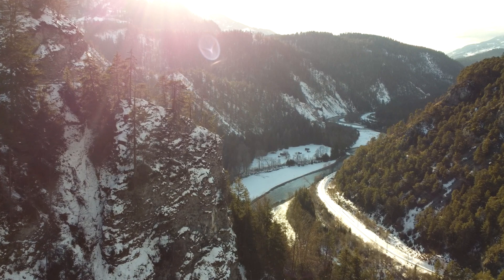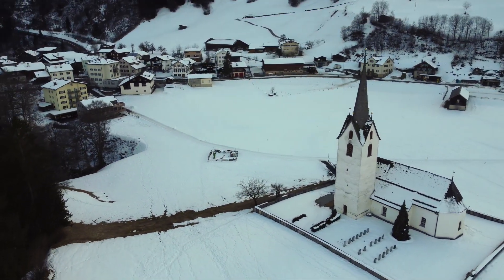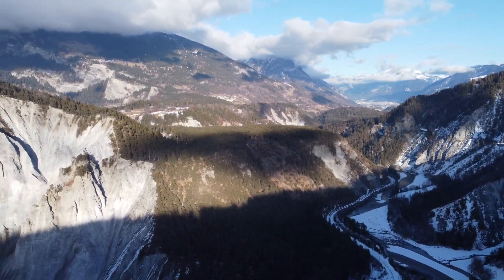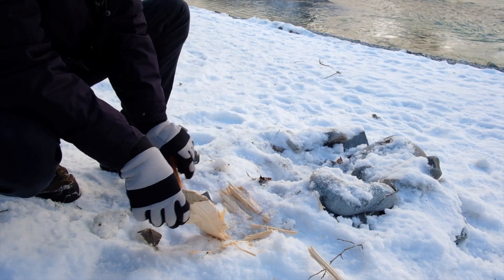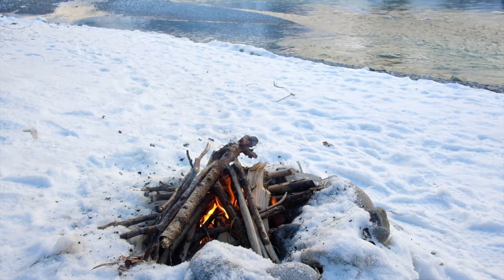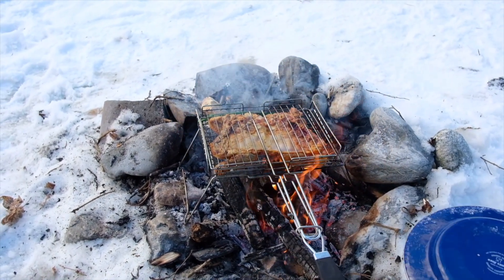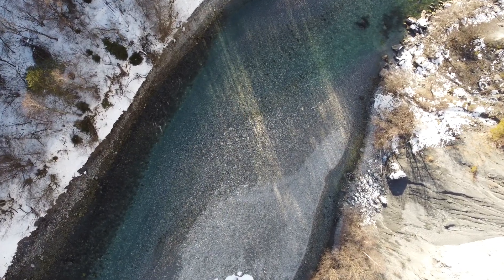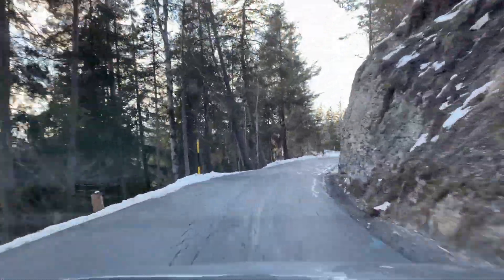Rhine Gorge Switzerland with campfire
The Rhine Gorge, also known as "Swiss Grand Canyon“ ore Ruinaulta, wich is located in the north-east of Switzerland is our destination today.

Before we reach our destination, there are a few serpentines uphill. It's fun to drive the Swiss mountain roads, the road conditions are mostly very good, very curvy and very steep.

We pass through the quiet little mountain village of Versam with its charming old church standing on the edge of the gorge.

Once at the upper part of the Rhine Gorge, we are rewarded with a breathtaking view.

Incredibly fascinating, the power that nature has to give, the crystal clear water, the rocks and the sun, simply breathtaking.

Our appetite increases with these wintry temperatures.
Now it's time to make a fire and roast our chicken.
For us, this is the tastiest way to prepare roasted chicken. And outside in winter and grilled over the fire, it tastes even better.

We enjoy our chicken with a view of the water and let the mystical and incredibly energetic atmosphere of the Rhine Gorge work its magic on us.

On our way home we pass another narrow, adventurous mountain road with a fantastic view of the mountains and the Rhine Gorge.

All fotos and videos are made by us. And all rights for image and video material belong to us.

Our equipment:
Tesla mattress from Tescamp
Drone DJI Mini 2
Mikrophone SHURE MV5
Camera FUJIFILM
Outdoor cooking set Primus